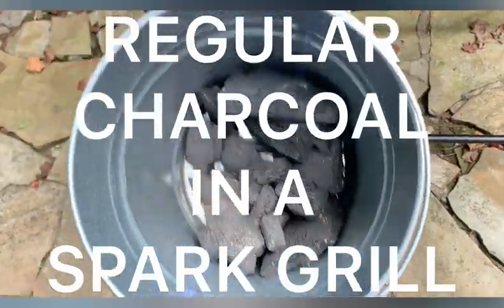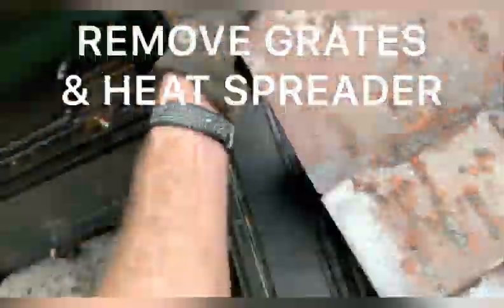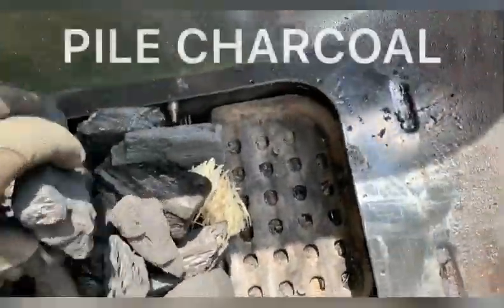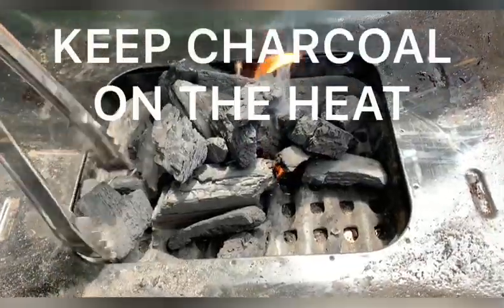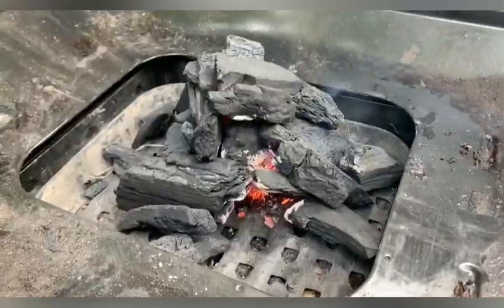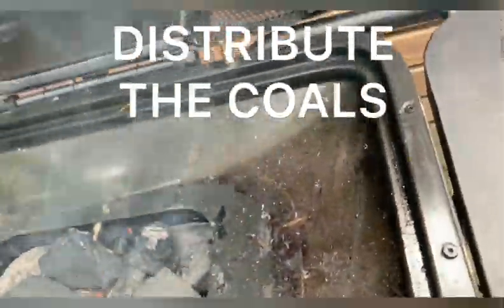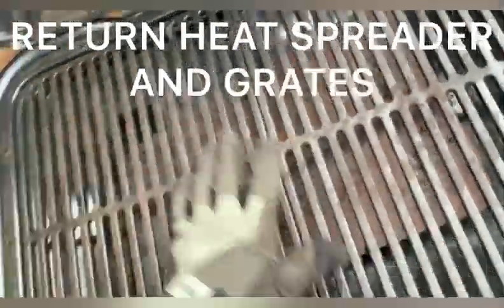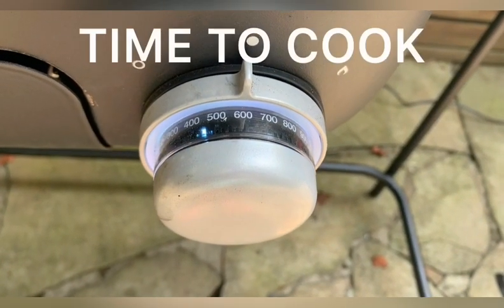Using Regular Charcoal in a Spark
A short tutorial describing the steps for using other types of charcoal with the Spark.